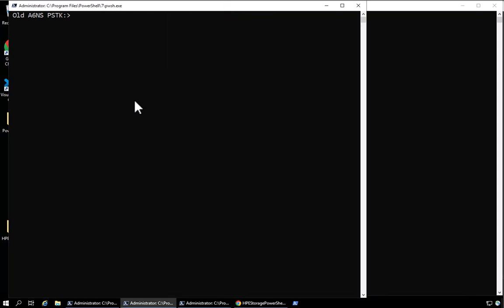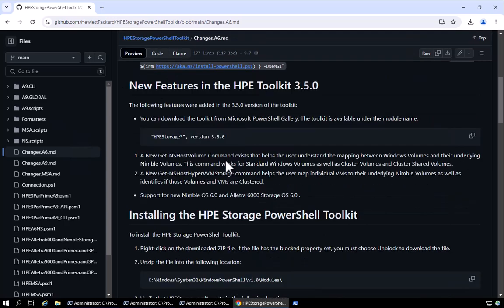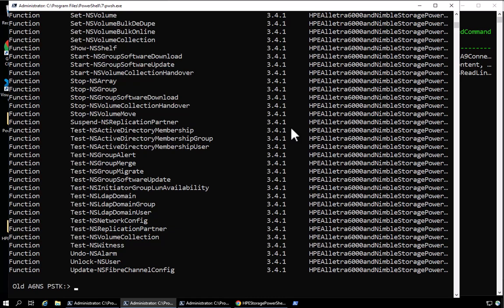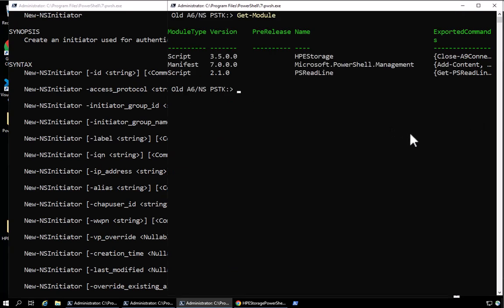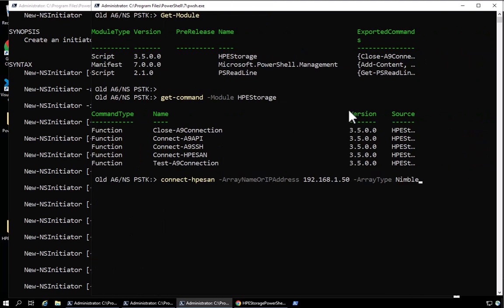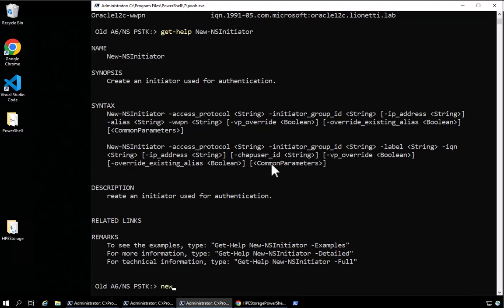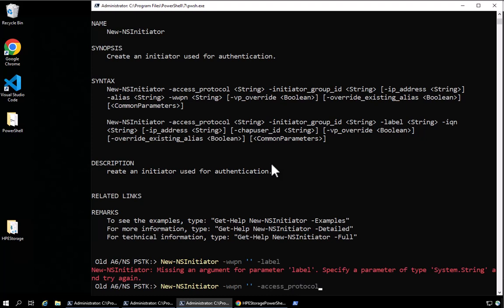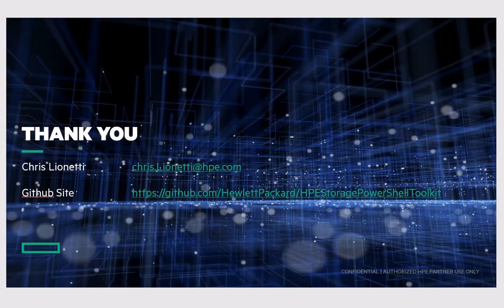HPE Storage PowerShell Toolkit Alletra6K Connectivity V3.5.0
This is an introduction to the new HPE Storage PowerShell Toolkit version 3.5.0 which covers the HPE Alletra 9000, Alletra 6000, Primera, HPE 3PAR, HPE Nimble Storage, and HPE MSA series Storage Arrays. This video is specifically targeted on how to connect to the HPE Alletra 6000 and HPE Nimble type arrays.